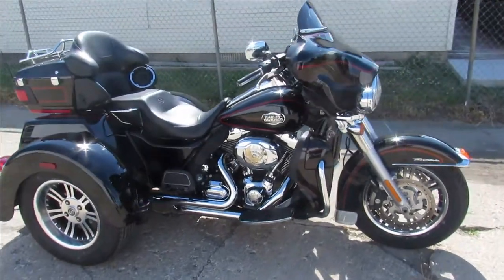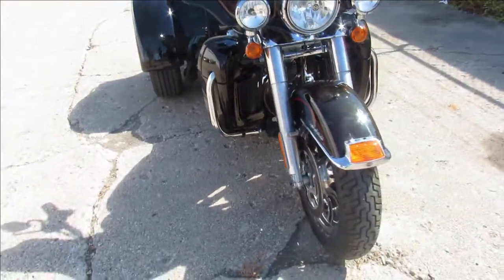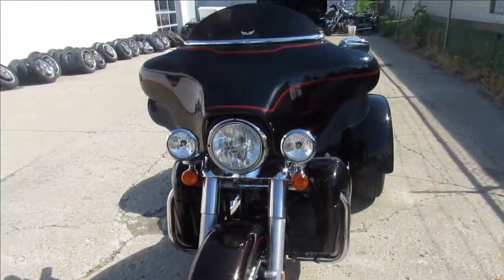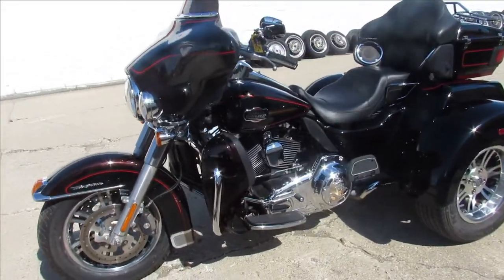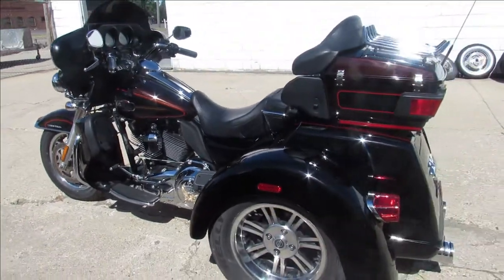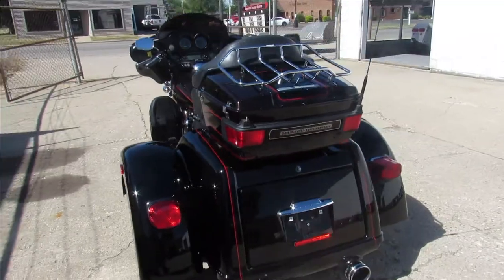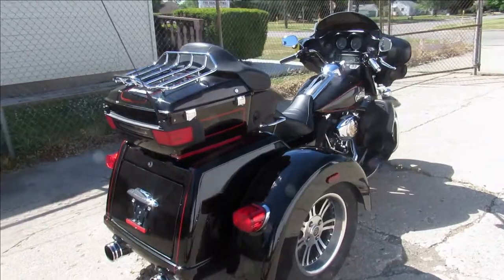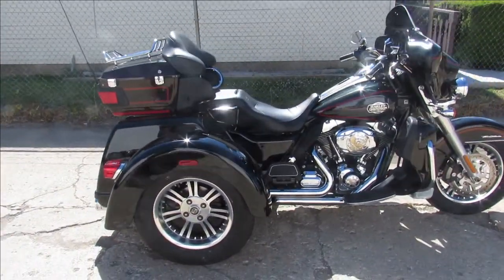2011 HARLEY DAVIDSON TRI GLIDE